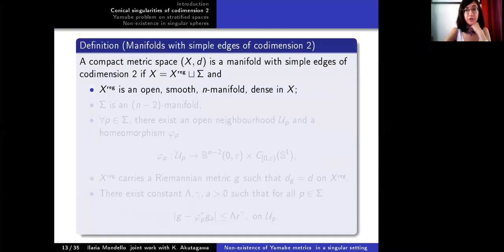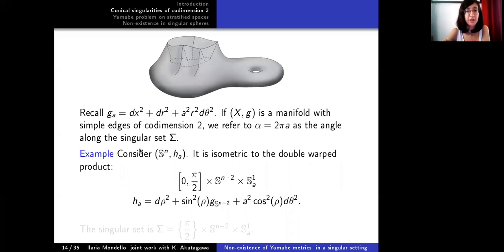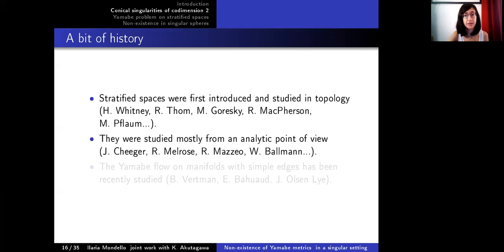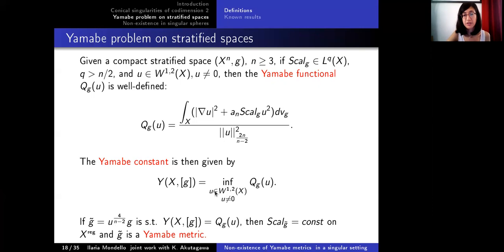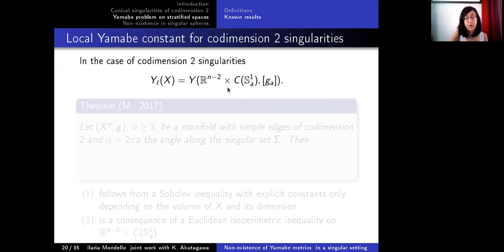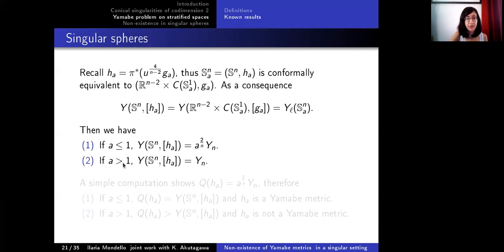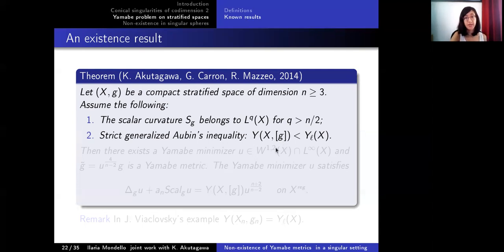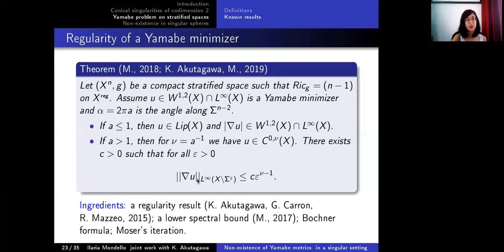Non Existence of Yamabe metrics in a singular setting VWRS 2020 - Part 2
In this second part of the talk, you will find the definitions of the singular manifolds that we consider and some of the previously known result about the Yamabe problem in this setting. Such results are going to be used in the sketch of the proof of the non-existence result.

Abstract: The existence of Yamabe metrics, that is, metrics which minimize the Einstein-Hilbert functional in a conformal class, has been proven for compact smooth manifolds thanks to the celebrated work of Yamabe, Trudinger, Aubin and Schoen. When considering manifolds with singularities, the situation is quite different: indeed, Viaclovsky constructed in 2010 an example of 4-manifold, with one orbifold isolated singularity, for which a Yamabe metric does not exist. In a joint work with Kazuo Akutagawa, we show a new non-existence result for conical singularities of codimension 2:  the unit sphere with codimension 2 conical singularities of angle larger than 4pi does not admit any Yamabe metric. After briefly introducing the classical Yamabe problem and the singularities of codimension 2 we deal with, we will present a sketch of the proof of the new non-existence result, some of its consequences and open questions.